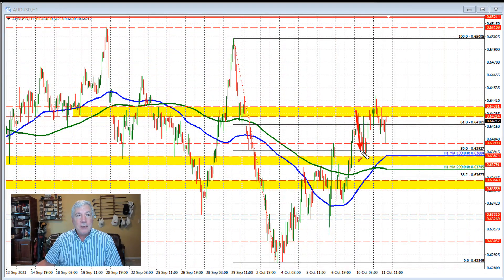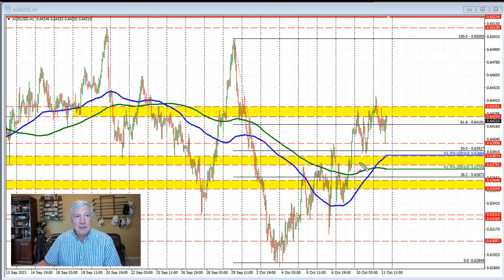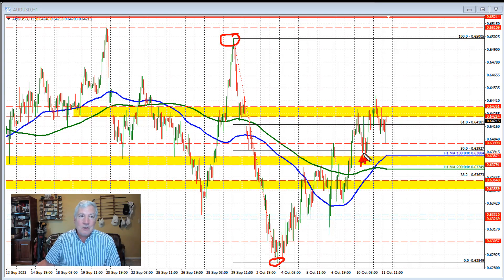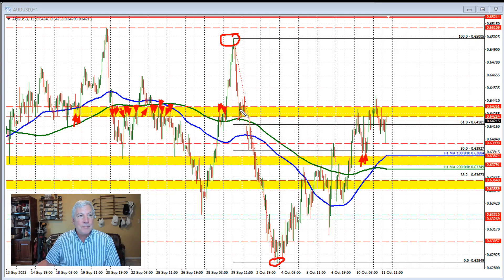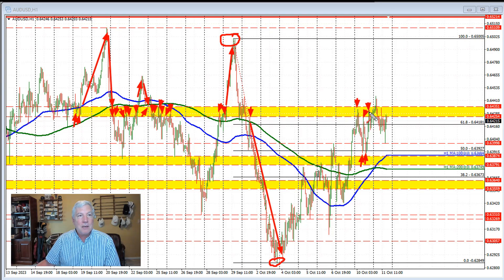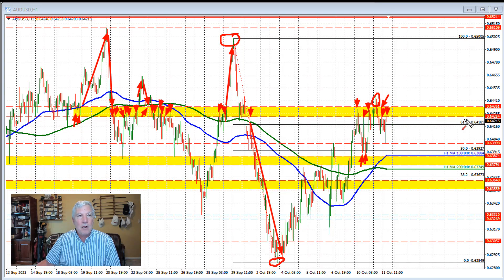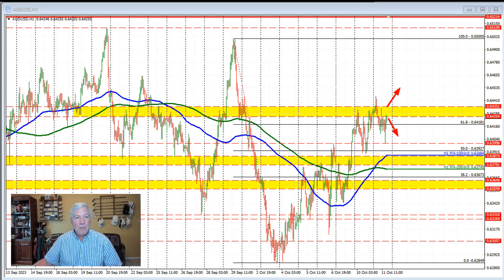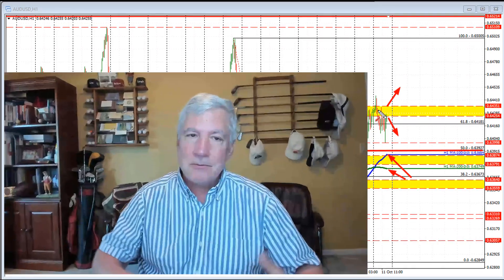AUDUSD trading up and down within a range. What defines the range & potential breakpoints?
The AUDUSD has support near 0.63927 and resistance near 0.6435